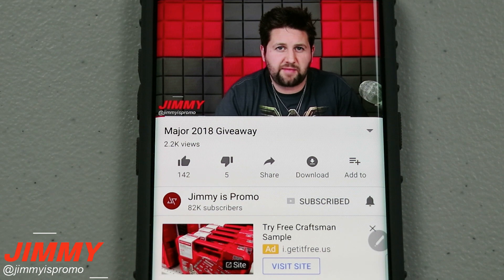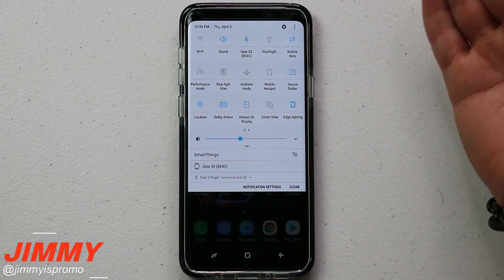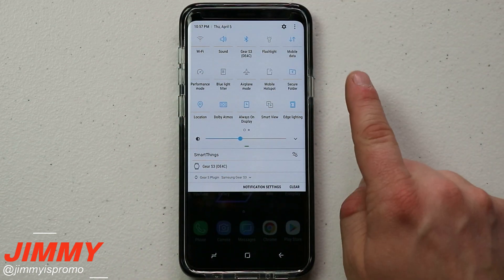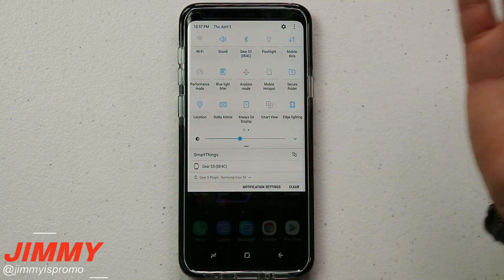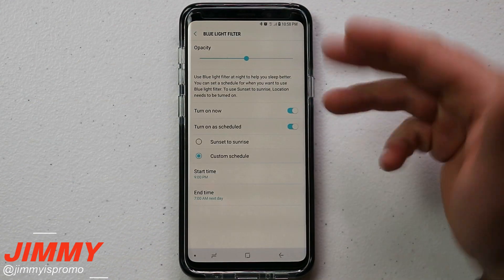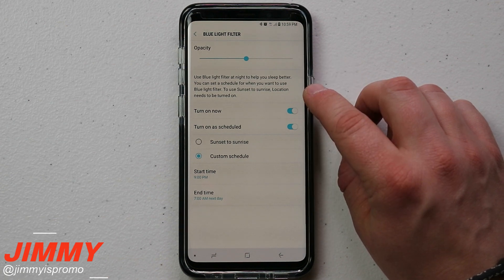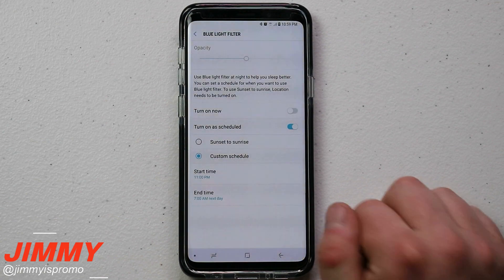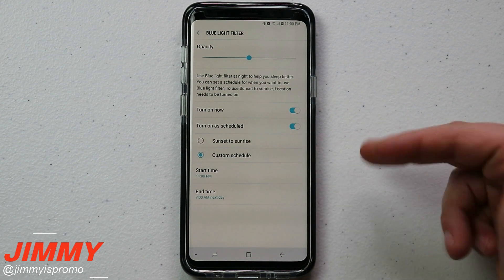Galaxy S9/S9+ Blue Light Filter EXPLAINED and TUTORIAL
For all Samsung devices with the Blue Light Filter option. This video will help explain the reasoning for using the Blue Light Filter. What exactly it does to you and your phone. What and How does it affect.